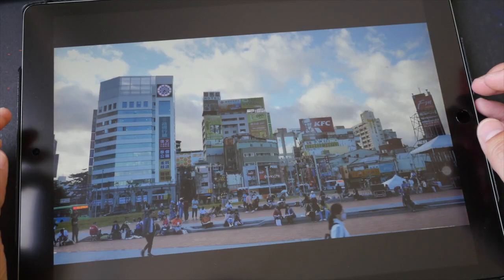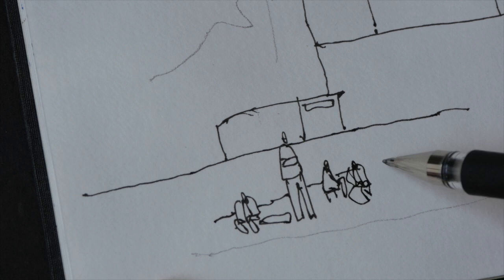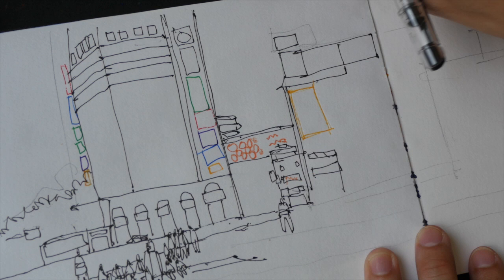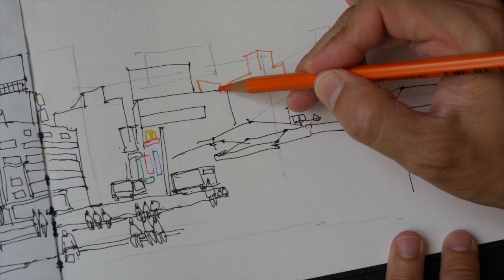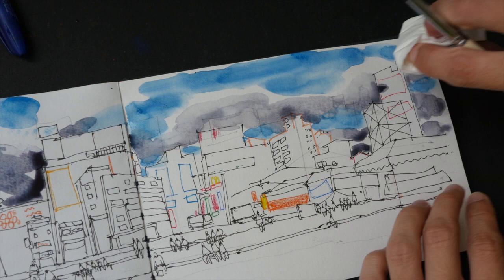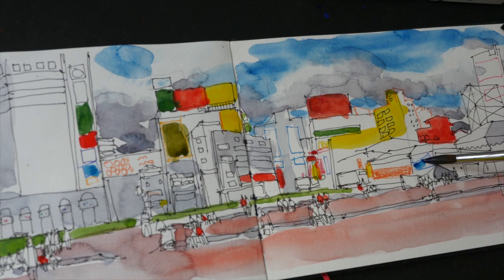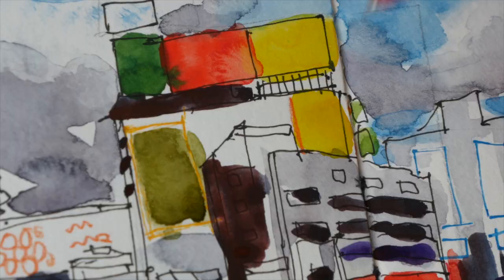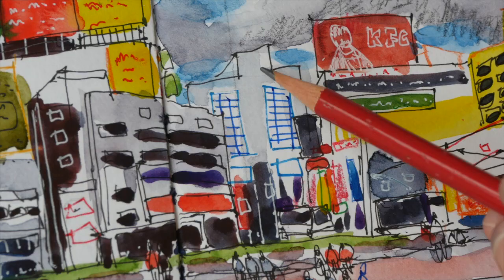Taiching City mixed media sketch (timelapse)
The tools I've used are Uniball Signo Gelstick, Koh I Noor coloured pencils, Daniel Smith watercolour, Hahnemuhle watercolour sketchbook, Derwent Line Painter, squirrel and sable brush.